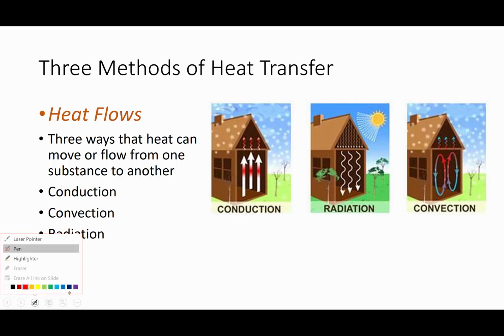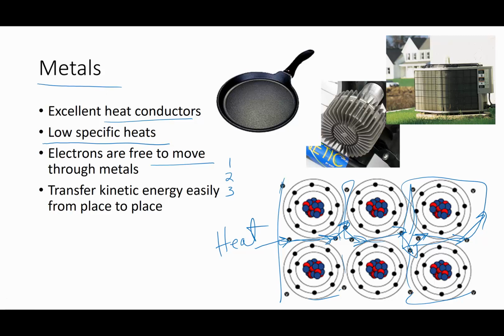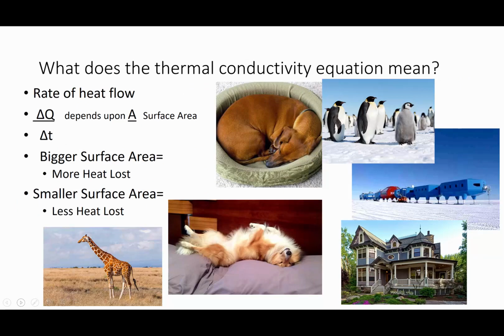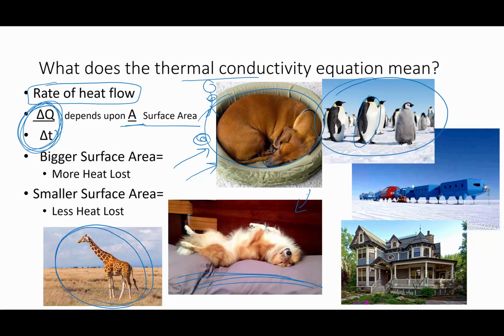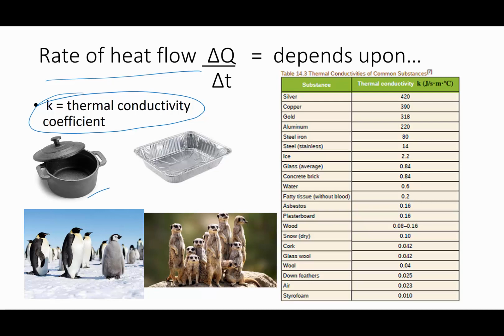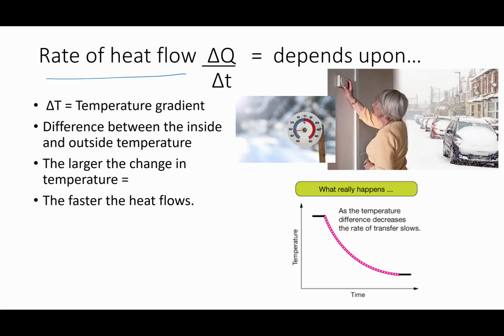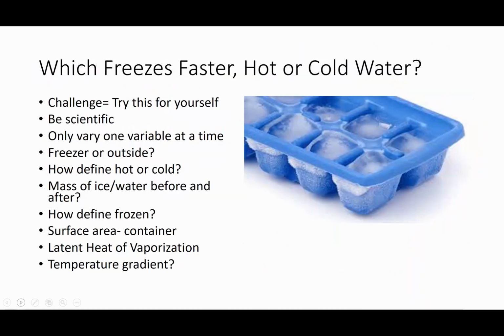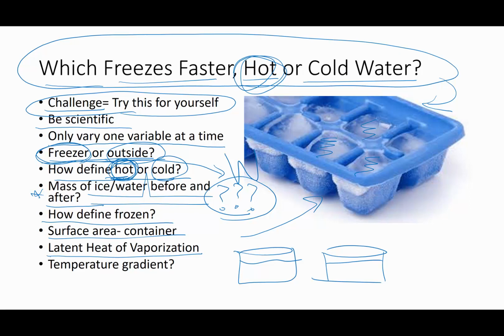P14-17 Conduction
The transfer of heat energy by touching is called conduction.